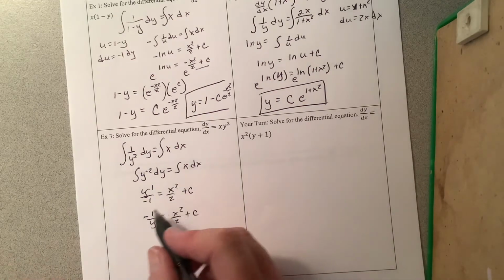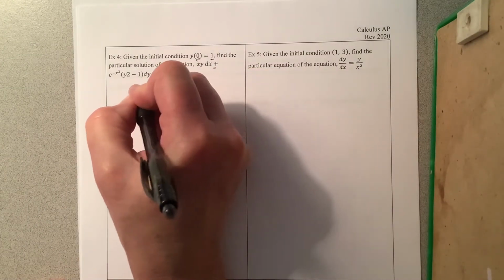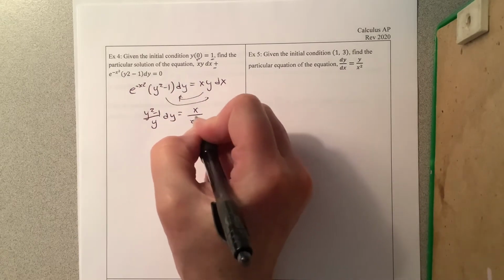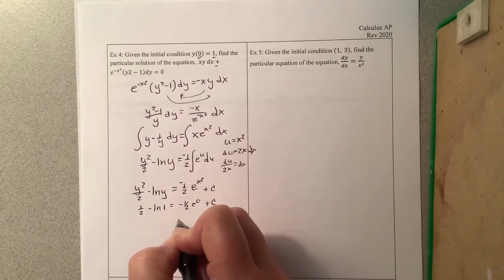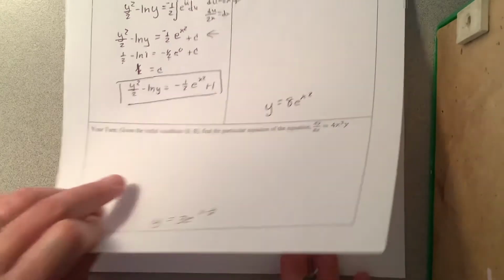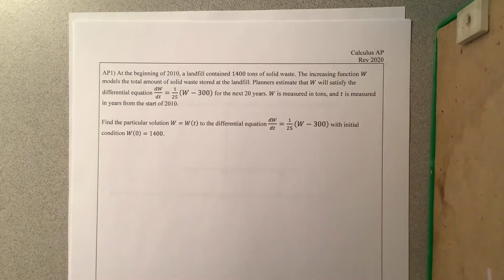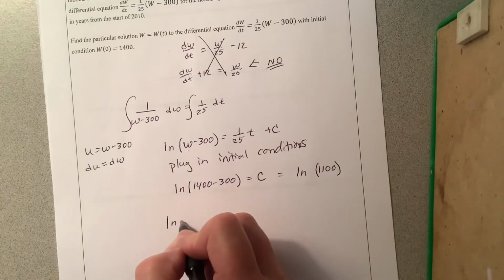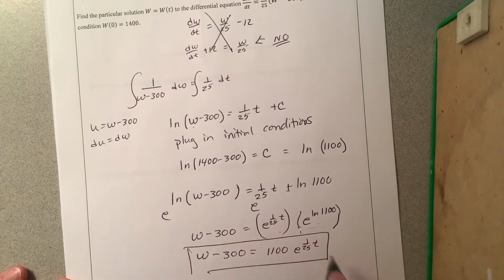Mrs. Wilt teaching Separation of variables Day 2